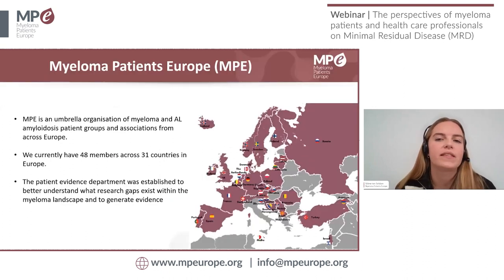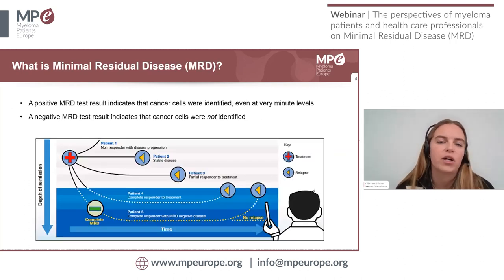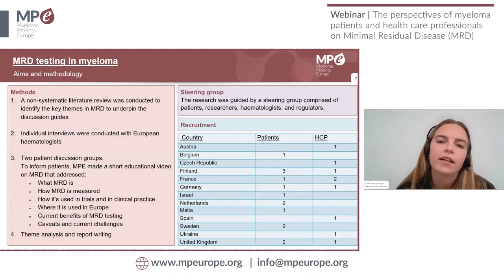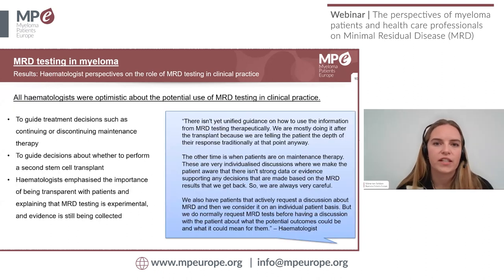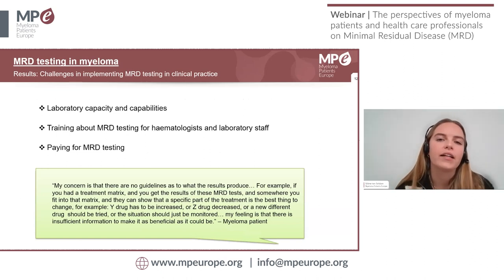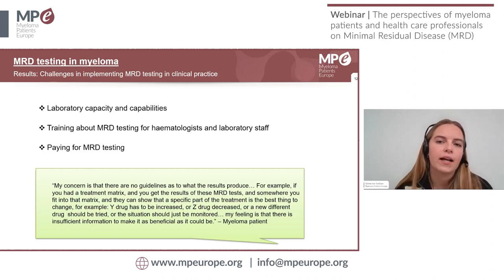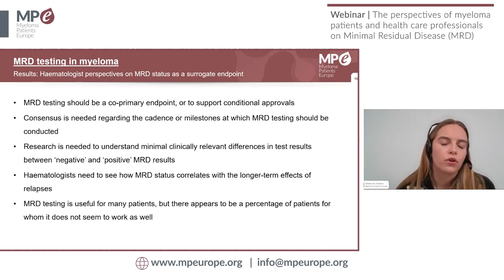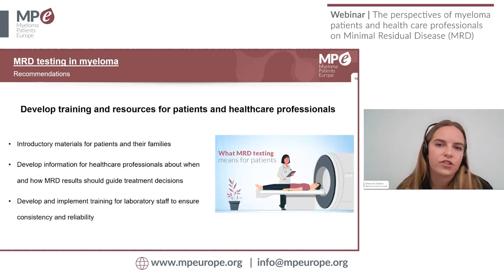Webinar | Patient and haematologist perspectives on Minimal Residual Disease testing in myeloma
Recording of the MPE webinar "Patient and haematologist perspectives on Minimal Residual Disease (MRD) testing in myeloma" held on 29 March 2023.